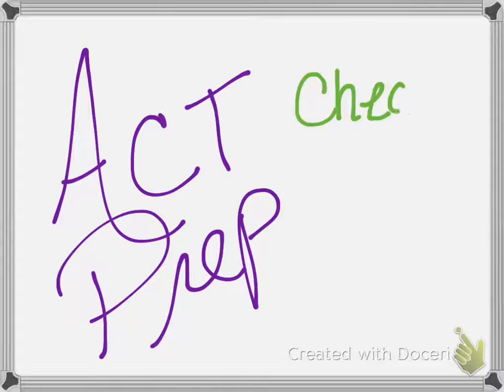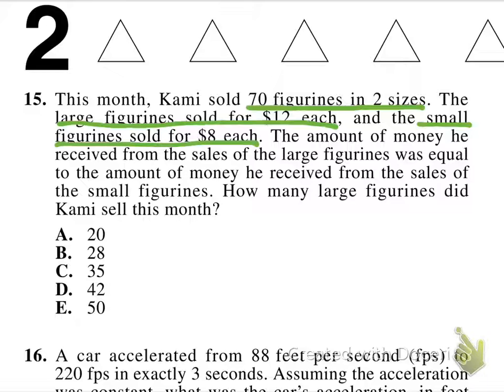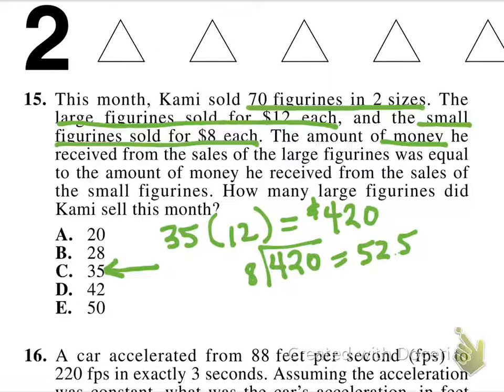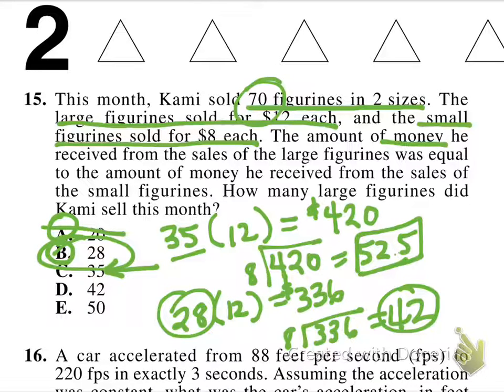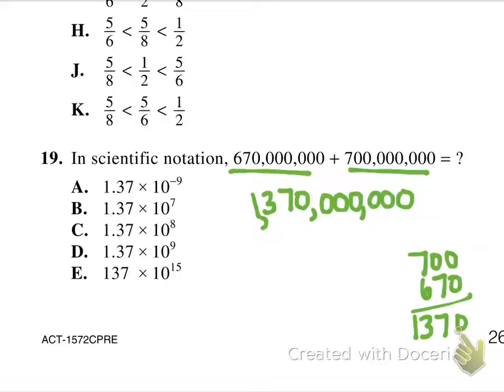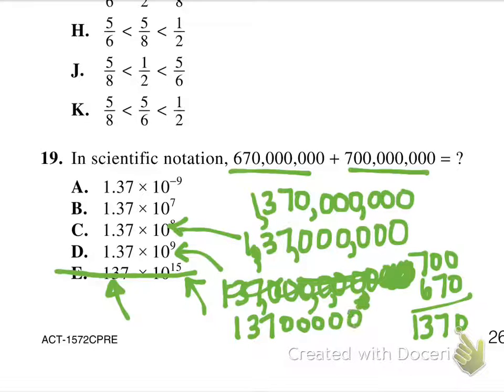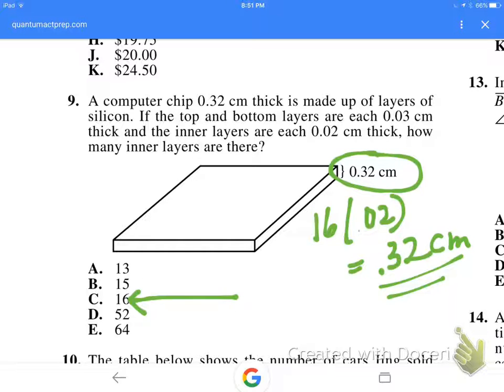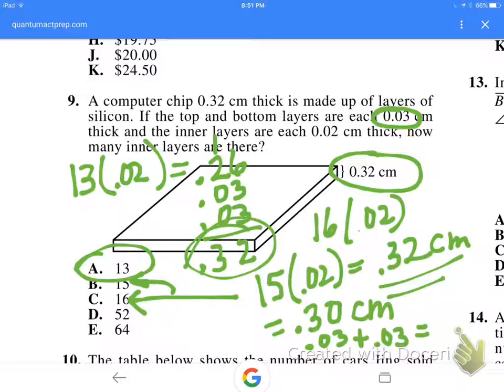ACT Math Prep Strategies - Check the Choices